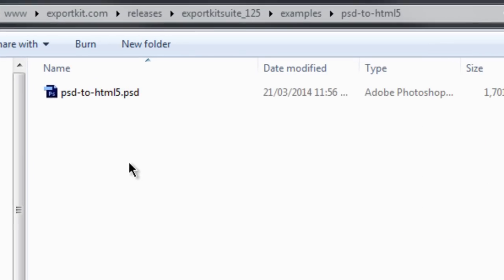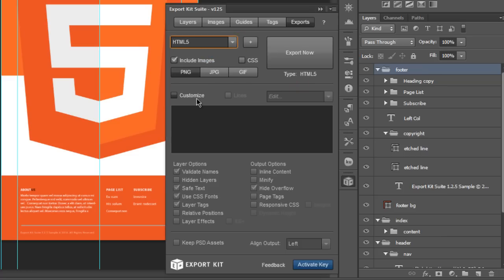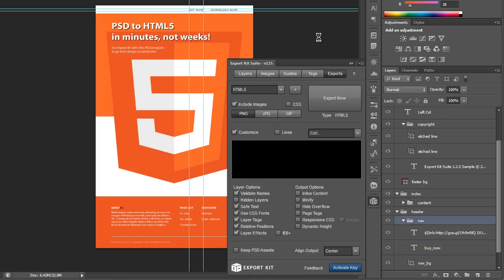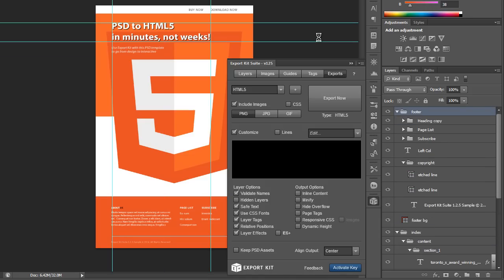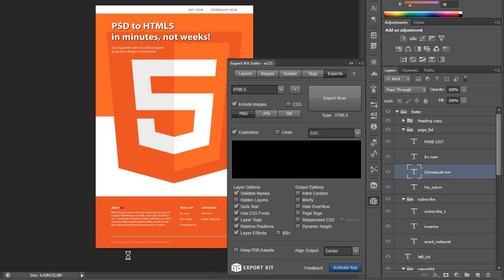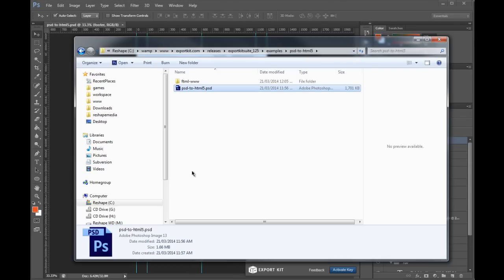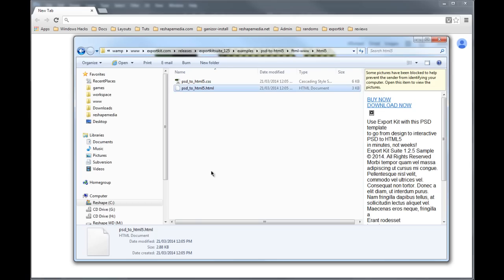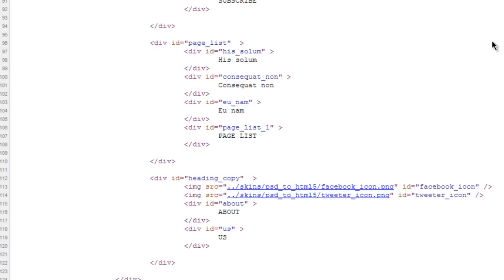Convert PSD to HTML Website - Your First Export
Learn how to convert a PSD to HTML in a few clicks. Export Kit converts PSD to HTML5 and CSS3 websites in a few clicks.

In minutes, not weeks, you can have clean and valid PSD to HTML5 conversion from Photoshop using Export Kit.